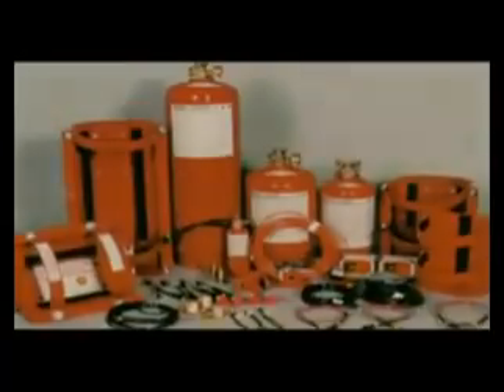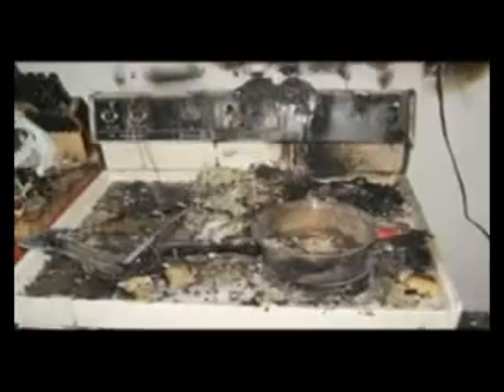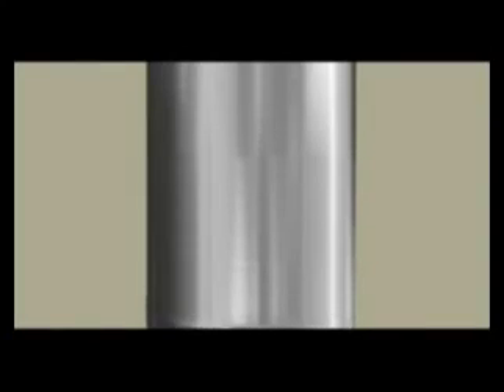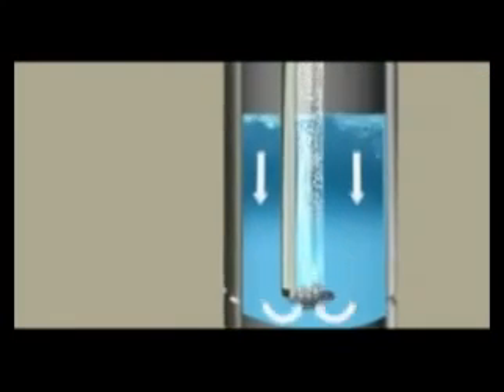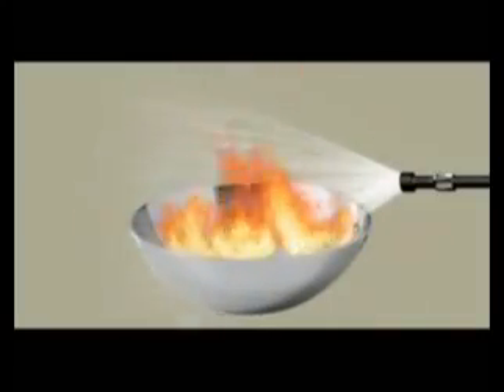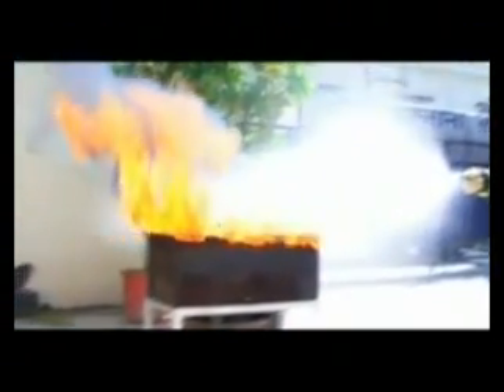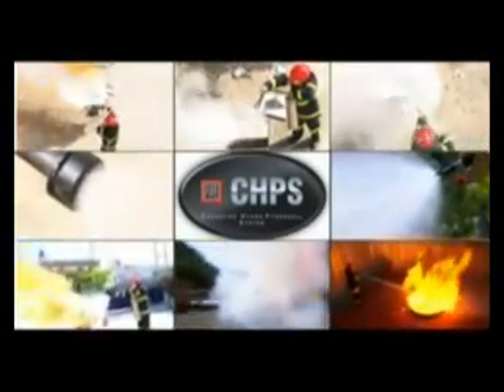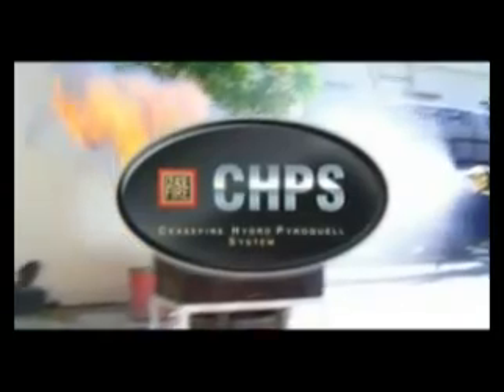Ceasefire Hydro Pyroquell System (CHPS), Kills the fire, leaves your kitchen unharmed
Oil fires in kitchen environments reach high temperatures, spread rapidly and can even result in an explosion. As they cannot be put out with ordinary water extinguishers, people use property- damaging chemical agent extinguishers. Enter Ceasefire Hydro Pyroquell System (CHPS) , a global revolution in fighting fat fires that is designed to kill fire with no collateral damage. Watch this video to get a demo of CHPS in a live restaurant situation. See how Watermist in combination with cutting-edge technology can quell the fire without damaging your kitchen in the bargain.